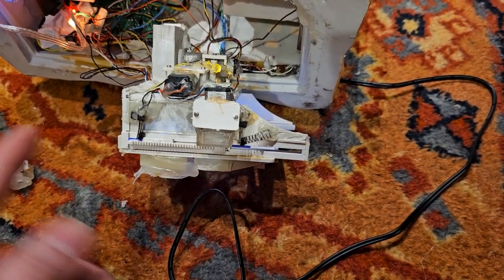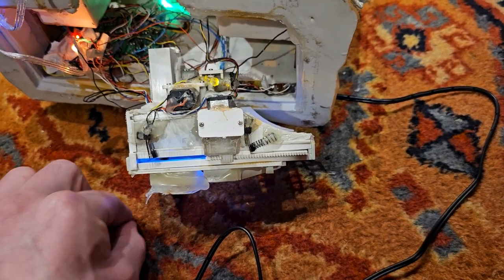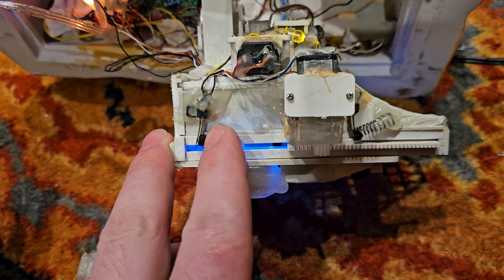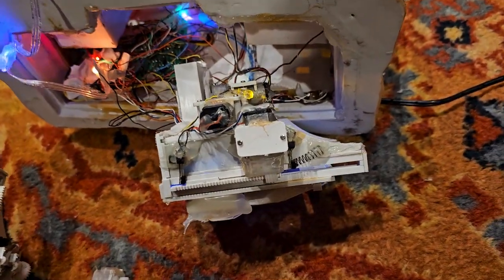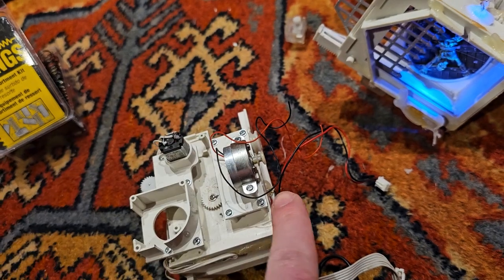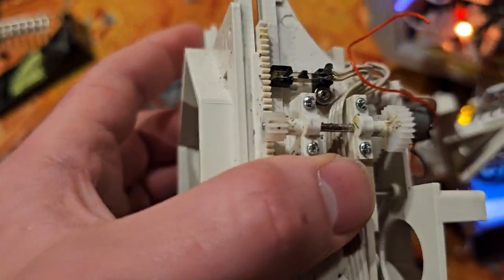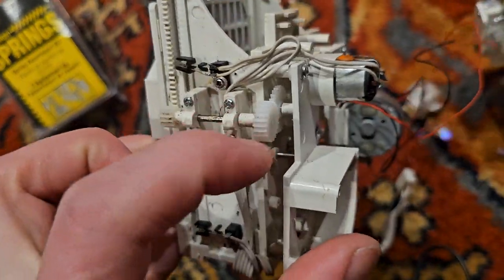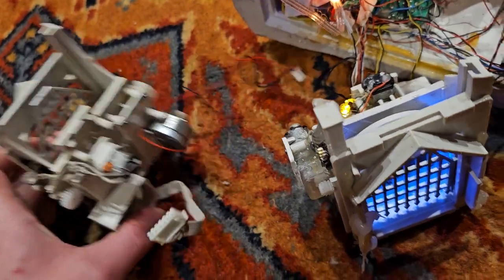Fixing bad gate motor system on lemax dr stretch n pulls torture factory 2004